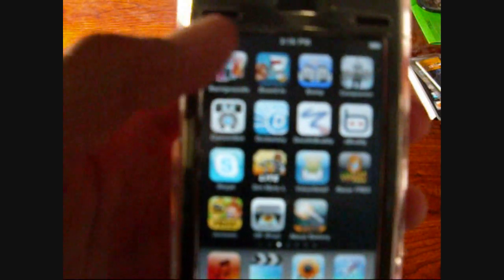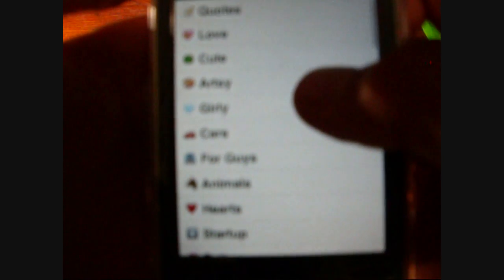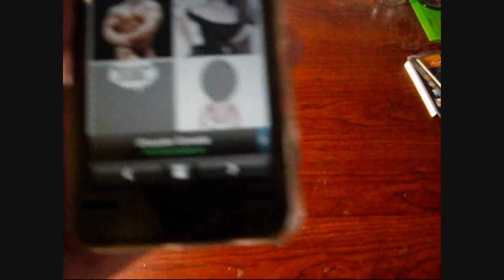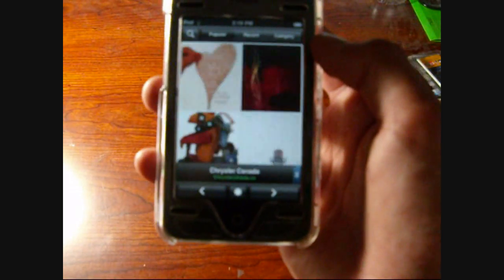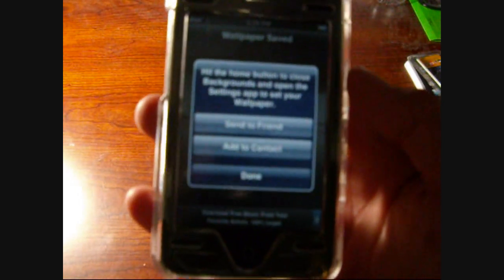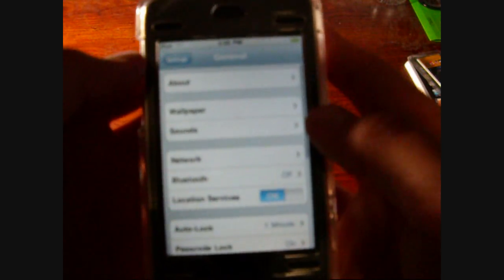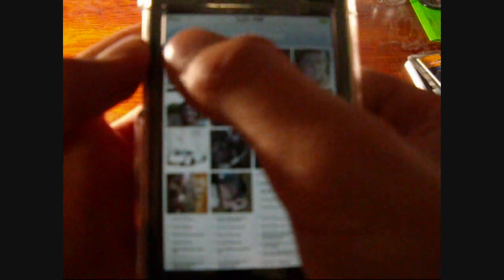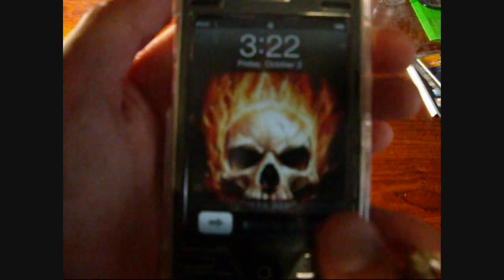Backgrounds App Review for ipod touch and iphone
app review for background a good app for getting backkgrounds.